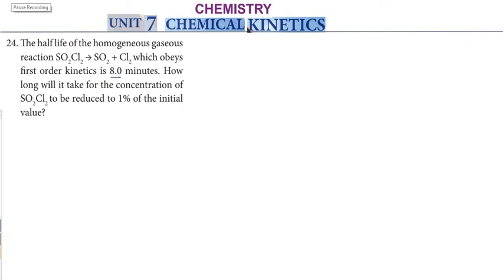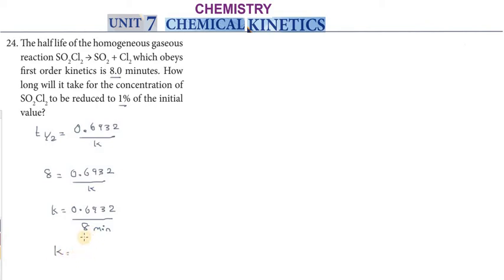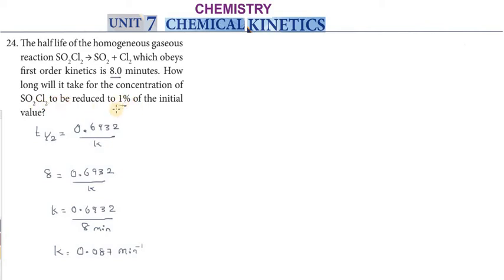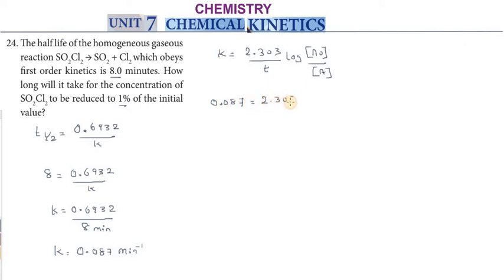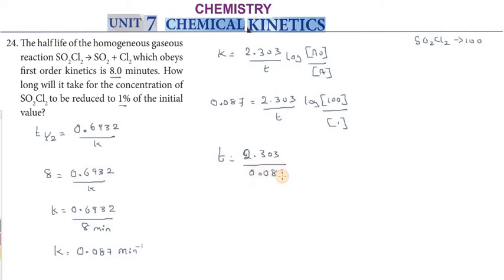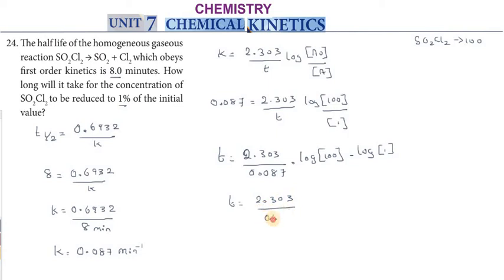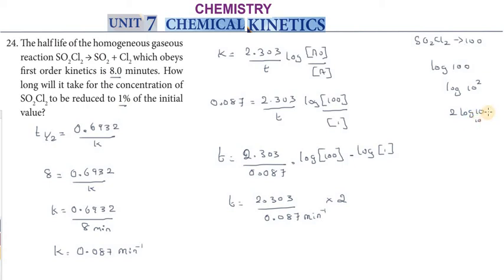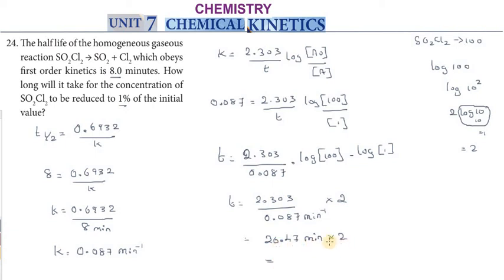Subscribe XII_CHEMISTRY | Unit_VII | 14.Book_Back_Evaluation_24 | CHEMICAL KINETICS |TNSCERT